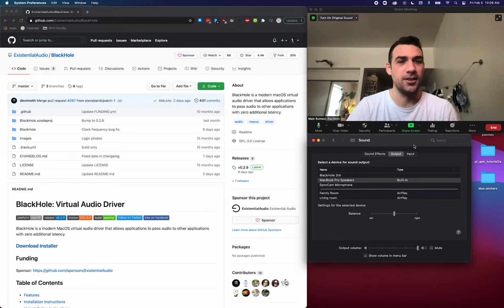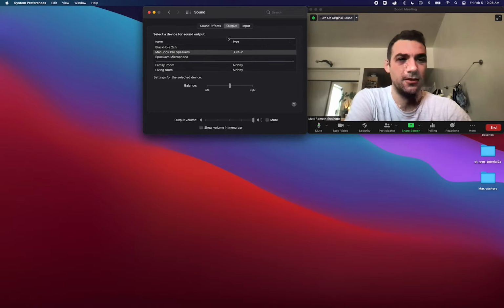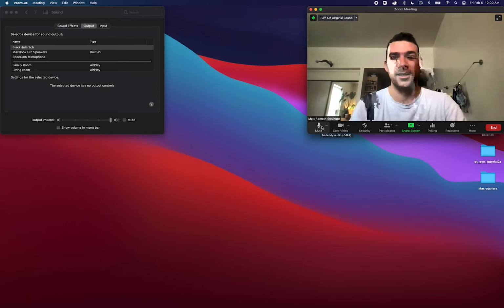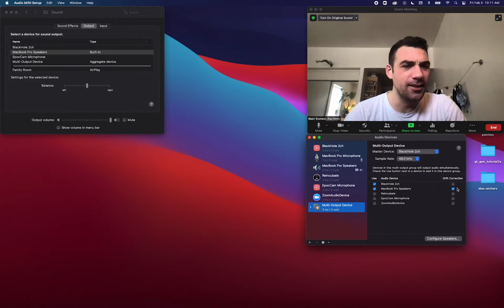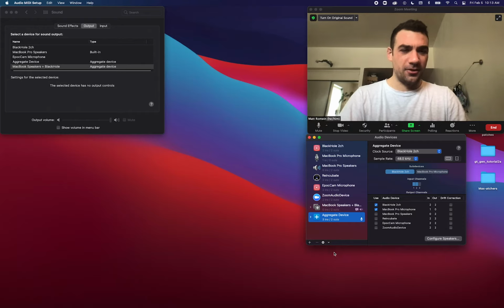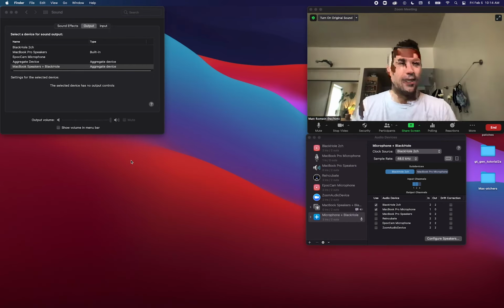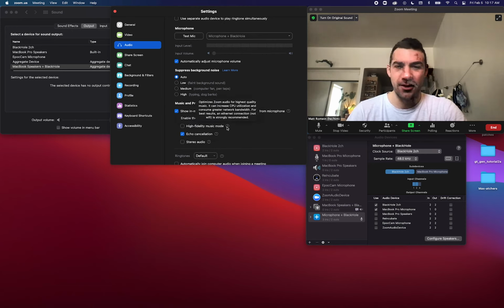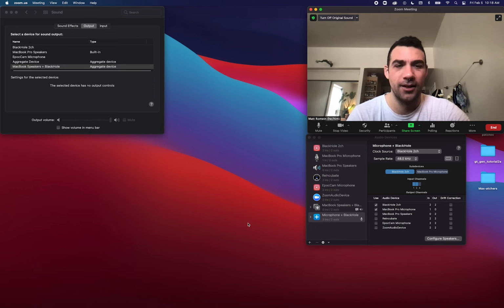1 - BlackHole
ITP LIPP Spring 2021